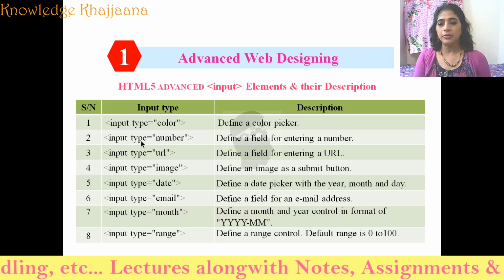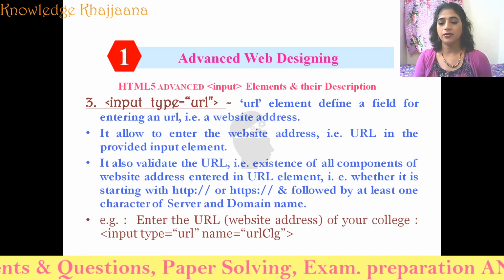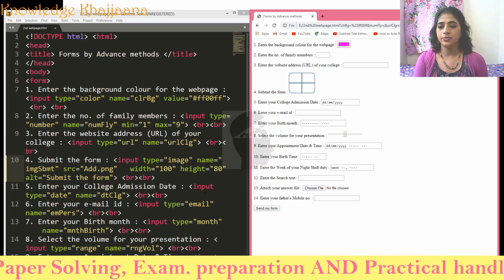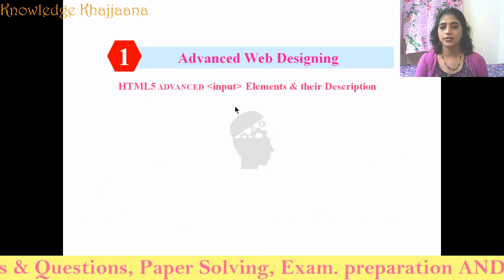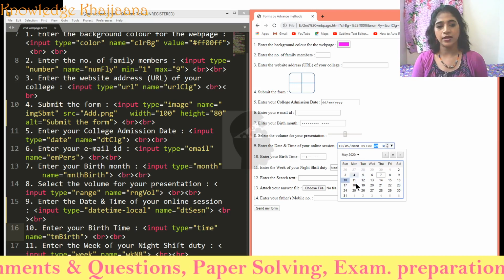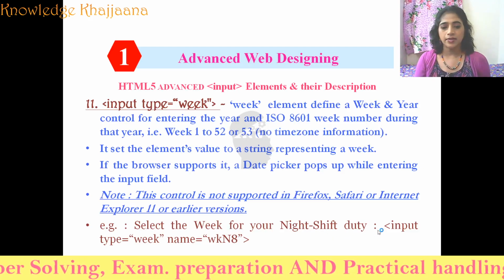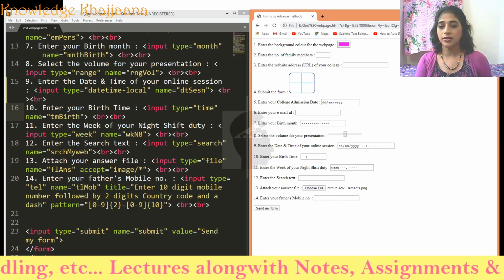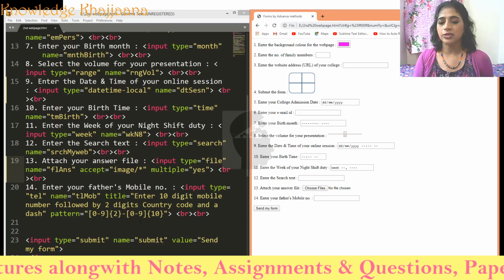Lecture 03 - 12th IT - Advanced Input Elements - HSC Board (2020-21)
This video is the 3rd lecture in the series of the lectures on Information Technology (IT) for Std. 12th (HSC Board : 2020-21) covering the Advanced Input Elements (in depth) especially for the locked-down students to study from home.